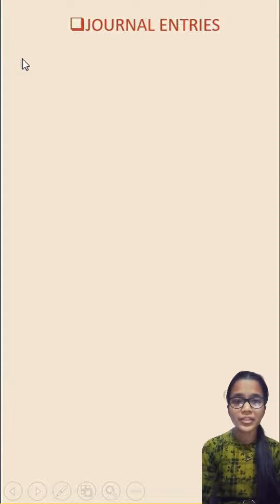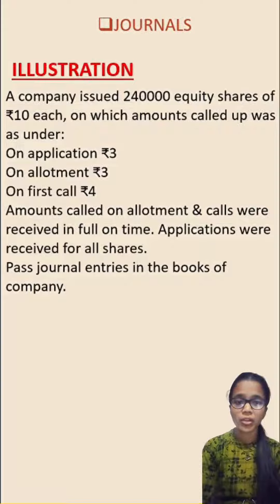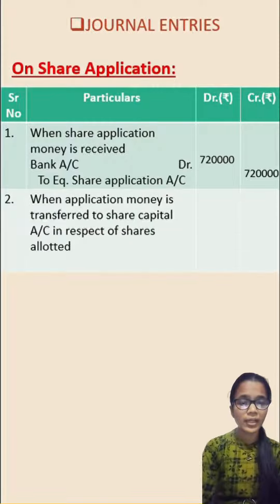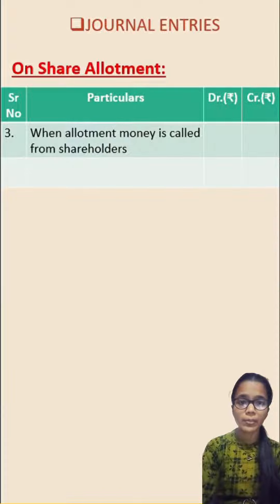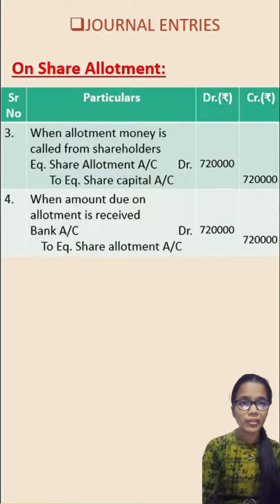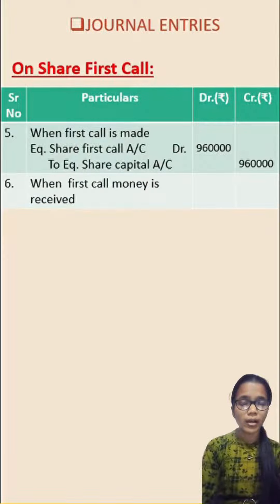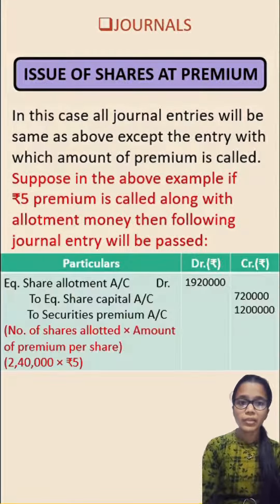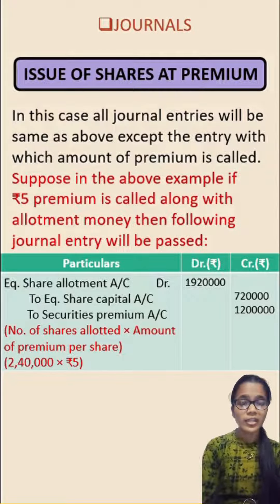#049 JOURNALS OF ISSUE OF SHARE AT PAR & AT PREMIUM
महान इंसान वो नहीं होता जो कभी न गिरे बल्कि महान इंसान वो होता है जो हर बार गिर कर उठना जानता है।

Presenting Video No. #049

Standard: 12th Commerce
Medium: English
Subject: Elements of Accounting
Topic:  Journals of issue of shares at par and at a premium

Video & Presentation By: @ga_hasti
Video Editing By: @nirspanara